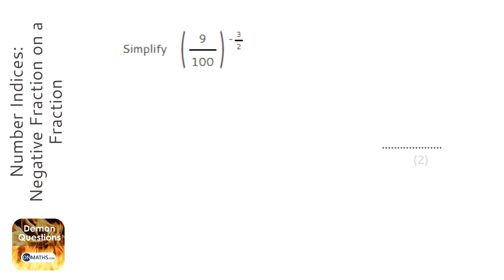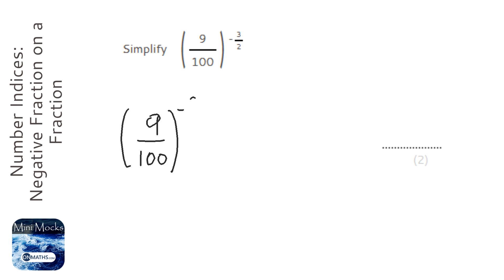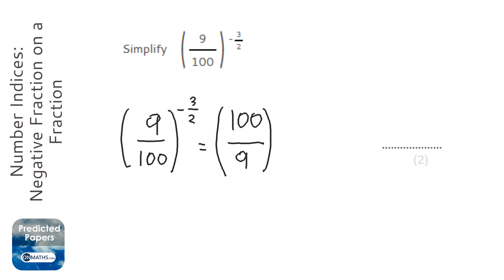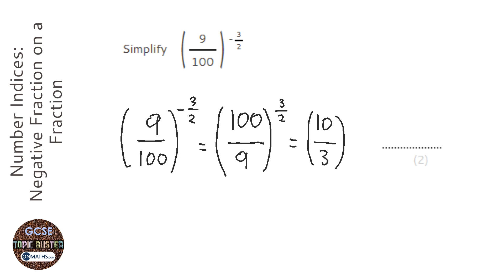Number Indices: Negative Fraction on a Fraction (Grade 7) - OnMaths GCSE Maths Revision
Topic: Number Indices: Negative Fraction on a Fraction